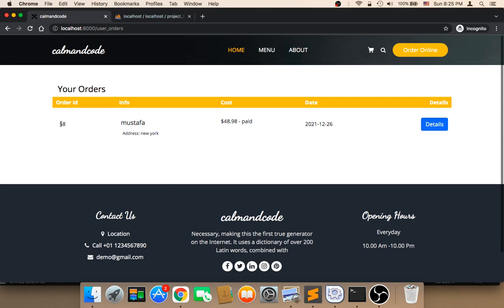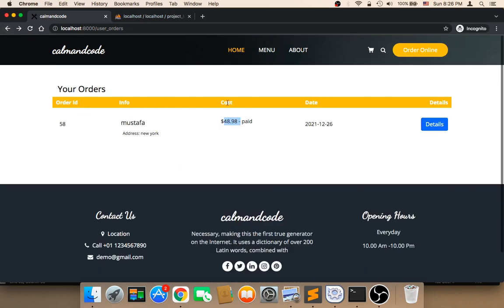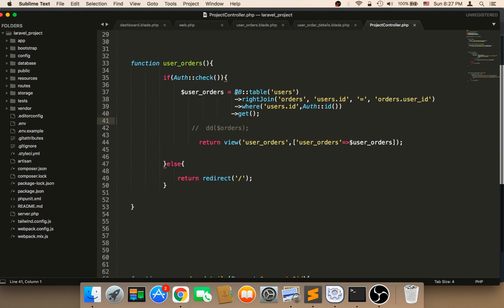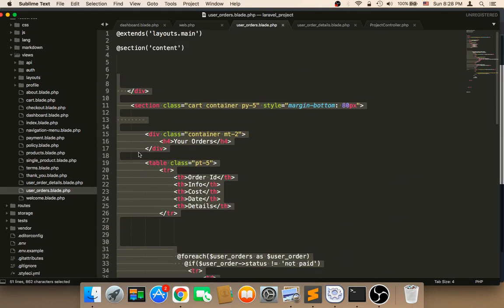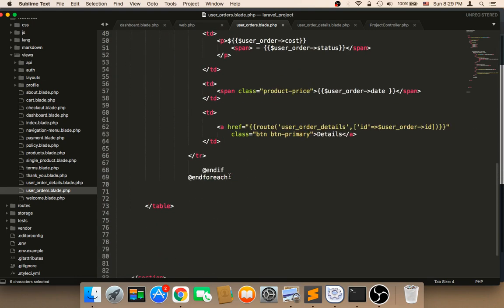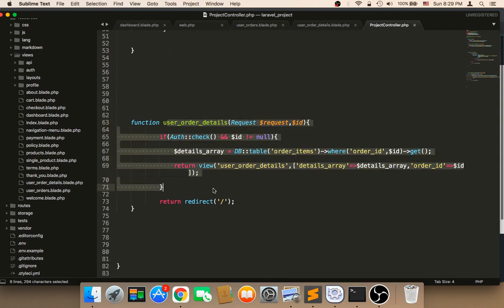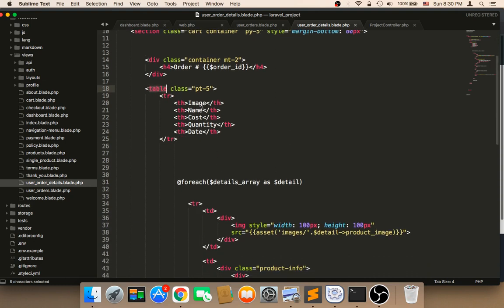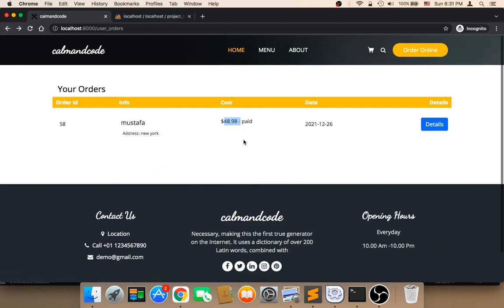Create Laravel Fast Food E-commerce Website - Part 67